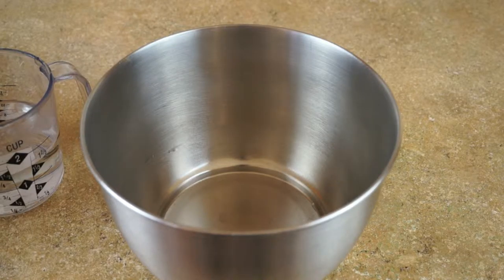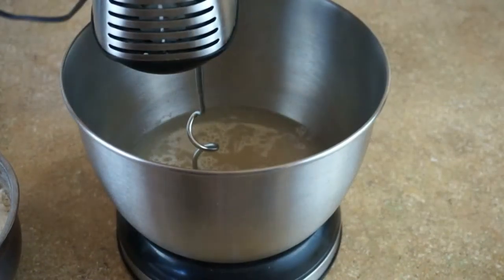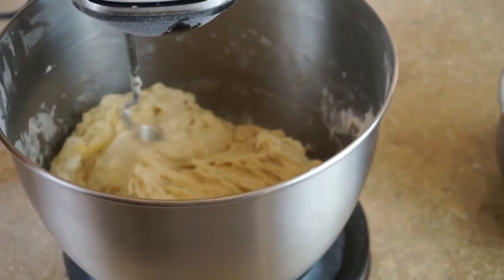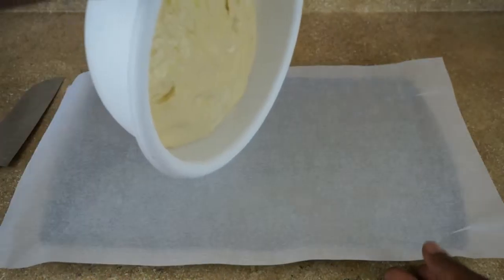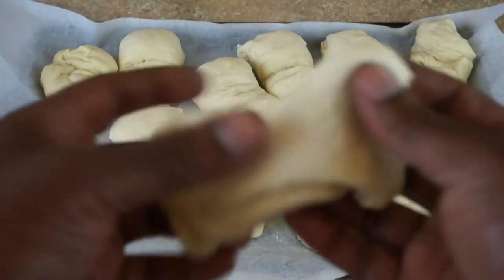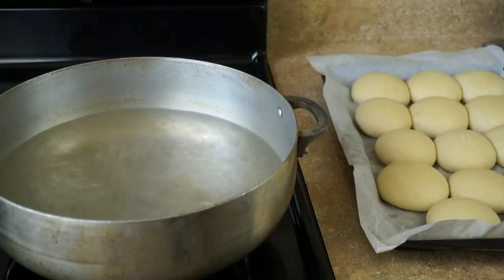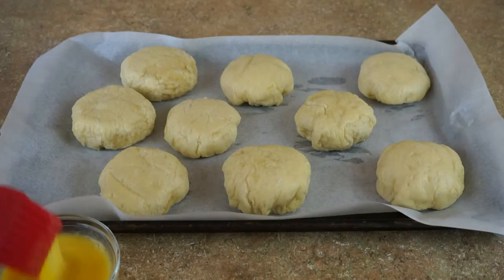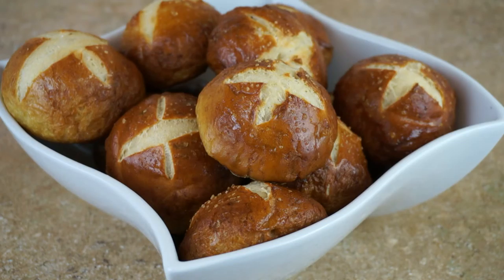Pretzel Slider Bun recipe: How-To make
How to make Pretzel Buns. Slider buns
Ingredients:
1-1/2 cups warm water
1pkg Active dry yeast
2-tsp white sugar
4-1/2 cups of bread flour
1-tsp Kosher salt
4-tbsp melted butter
1-tsp olive oil
2-quarts of water
1/4 cup baking soda
1-egg, lightly beaten
2-tsp of coarse sea salt